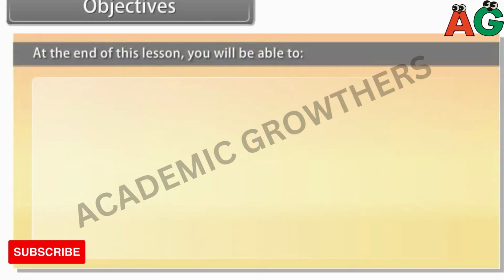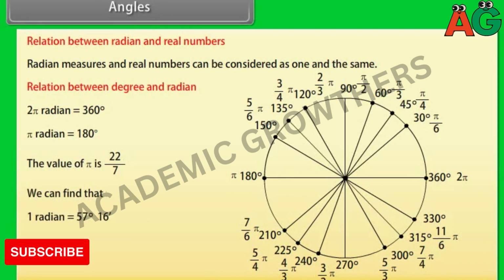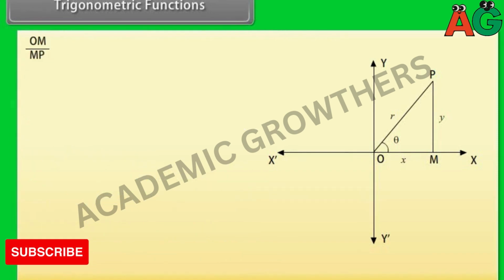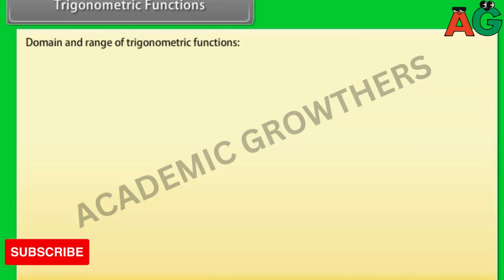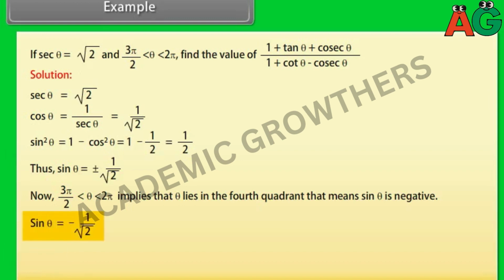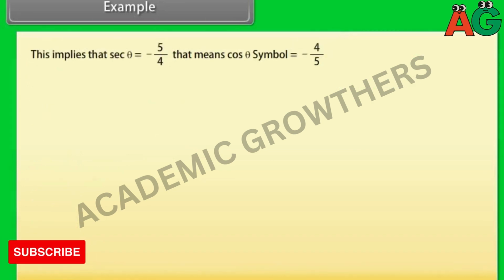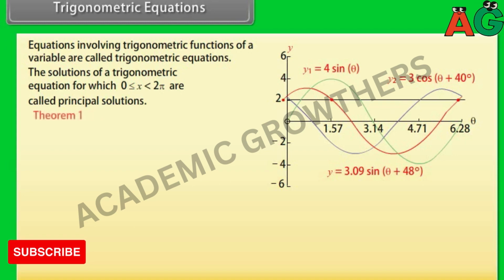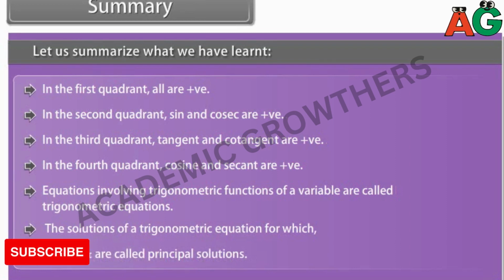TRIGONOMETRIC FUNCTIONS CLASS 11